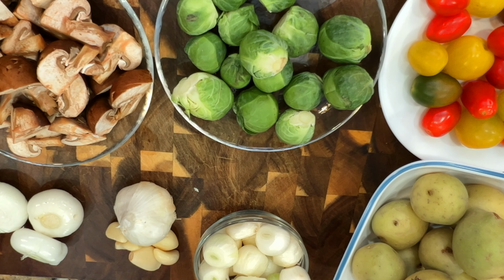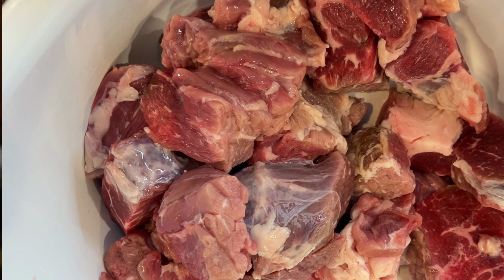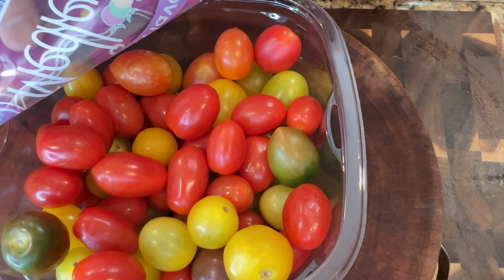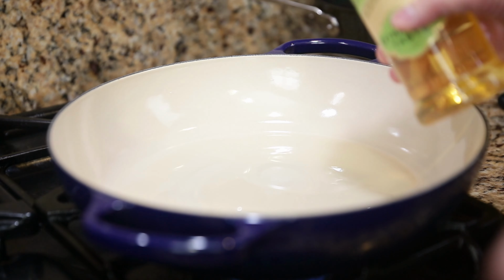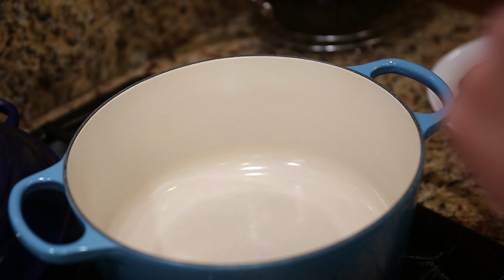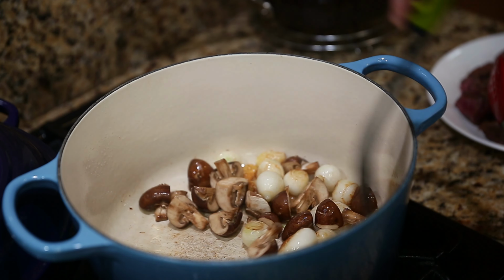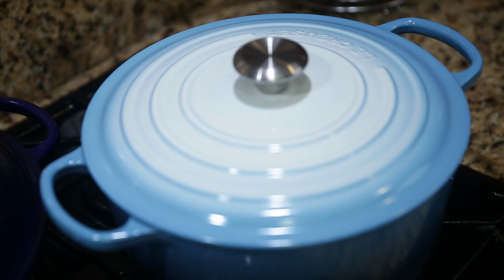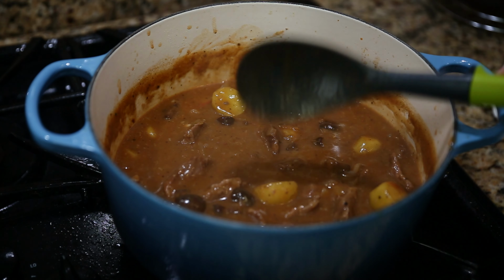BEST Beef Stew Recipe /beef stew#cooking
Guimar Jo youtube: Click the link below for more video cooking